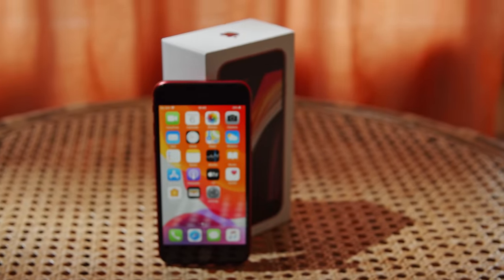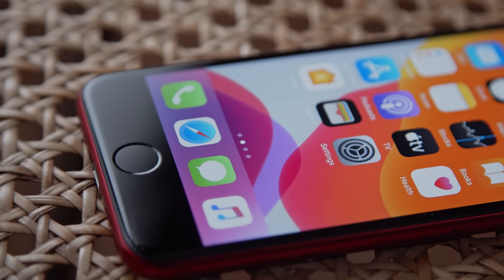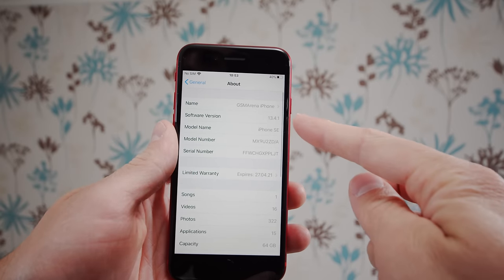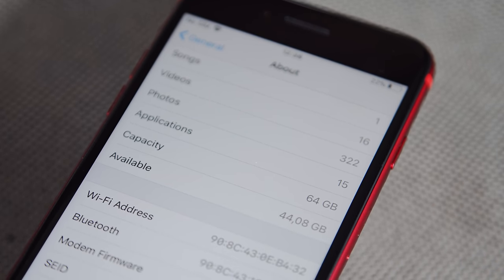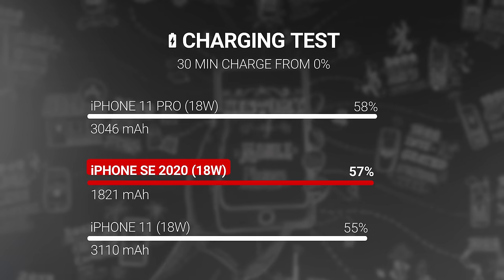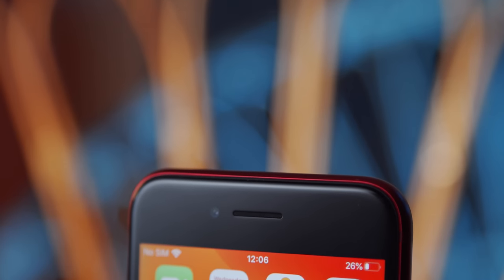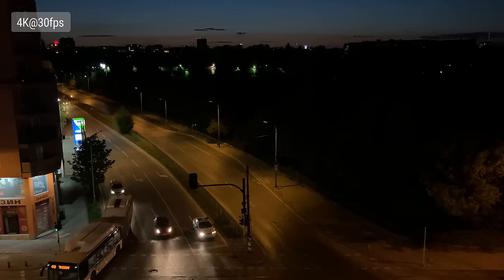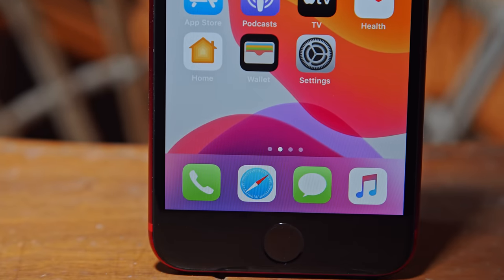Apple iPhone SE 2020 full review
The iPhone SE 2020 is the smallest and cheapest iPhone we've seen for a while now. In this review we cover the phone's top features, build and screen quality, battery life, performance, and camera image quality.

▶ Track Info: ES_Desert Blues - Don Syke